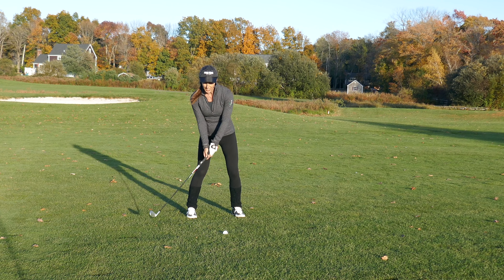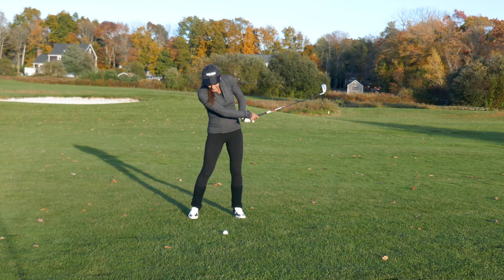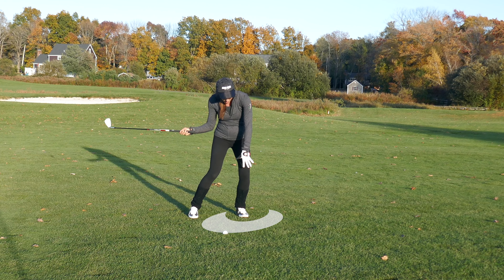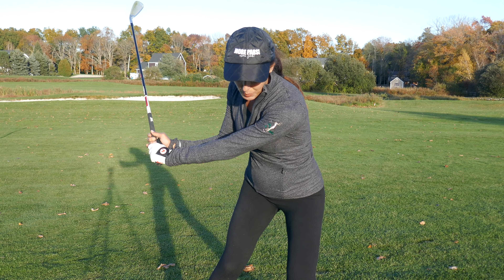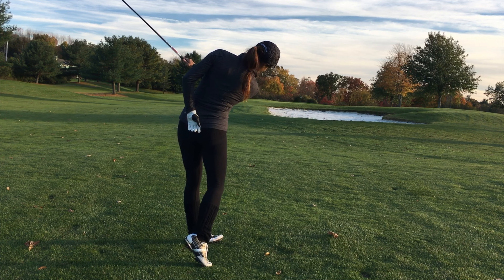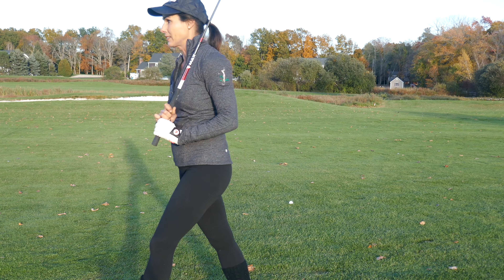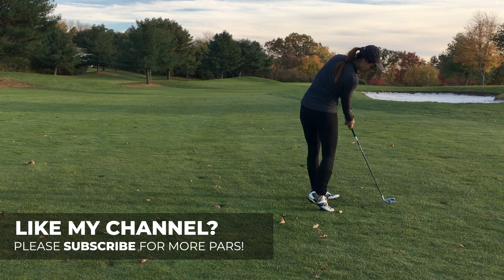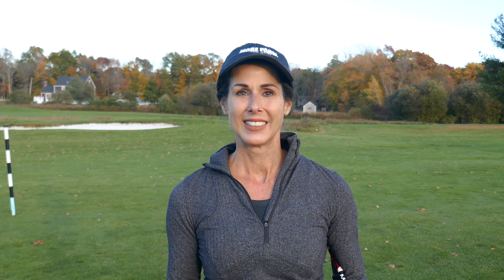MORE PARS GOLF TIP: POPULAR DOWNSWING CULPRITS (for more fairway consistency)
If you want more pars, but struggle with thin fat or shots that go nowhere from the fairway then let's take a look at your downswing move from the fairway. What are your hips doing as you move into impact are they square the ball or are they open? It's important to get your hips rotated open as you move into the downswing to allow space for the club. What’s your trail shoulder doing? I provide cues and feels to help you improve your downswing move for more distance and accuracy. So, let’s get to it!